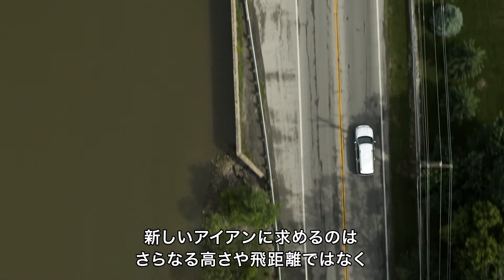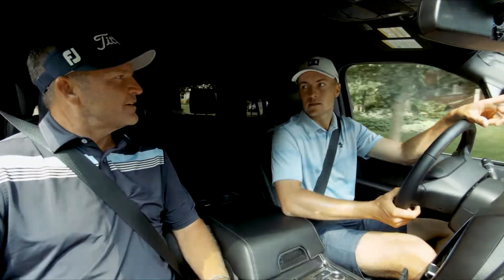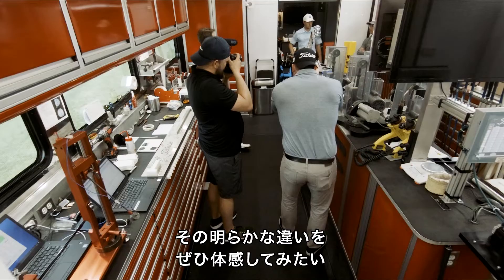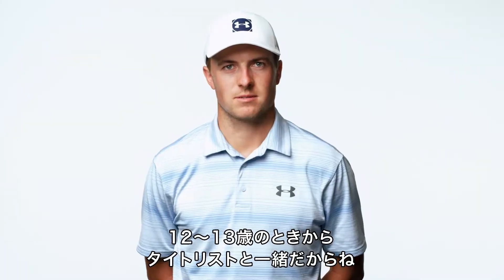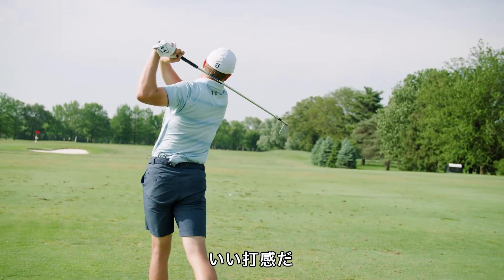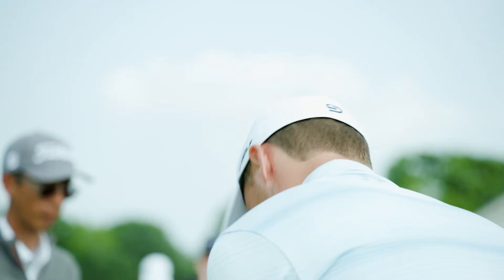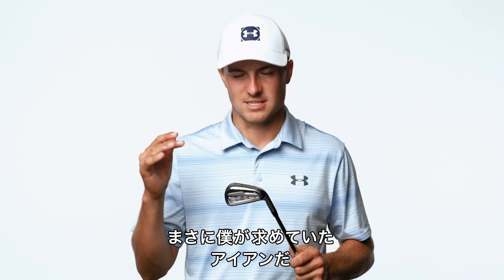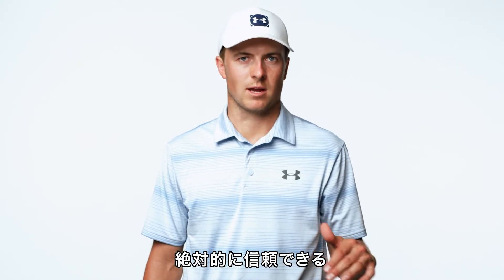【Tシリーズ T100アイアン】（PV）ジョーダン・スピース T100との出会い 編－タイトリスト公式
タイトリスト「Tシリーズ T100アイアン」のプロモーション動画を公開中。本動画は、ブランドアンバサダー ジョーダン・スピースがT100アイアンと出会い、最初に打ったときの感想について紹介しています。

【Tシリーズアイアン】

STRIKINGLY NEW. PURE TITLEIST.
不変のスピリットが生み出した新しい飛び
ー進化系 タイトリストアイアン

「常に最高の品質をもってプレーヤーのパフォーマンスを最大限に引き出していく」
タイトリストが持つ不変のスピリットが時代を超越し、
ひときわ新しい飛びの進化系アイアンを誕生させました。
その名はタイトリストT-SERIES。

単なる飛びではなく、パワフルで、
横方向（左右ブレ）にも、縦方向（高さ／キャリー）に対しても
圧倒的な安定性をもたらすT-SERIESだけの3Dアイアン弾道が、
かつてない新しい飛びを生み出し、アイアンショットを飛躍的に進化させます。

【T100アイアン】

SCORE WITH PRECISION
進化した精密弾道。
プレーヤーズ ツアーアイアン。

イメージした弾道、正確なキャリー、構えやすいフェースプロファイル、
そして感性を満たす打感・打音。
ツアープレーヤーがアイアンに求めるすべてを満たすために、
T100アイアンは生み出されました。
かつてない精密な弾道パフォーマンスでベストラウンドをサポート。
軟鉄鍛造ツアーアイアンの新しい世界を切り開きます。